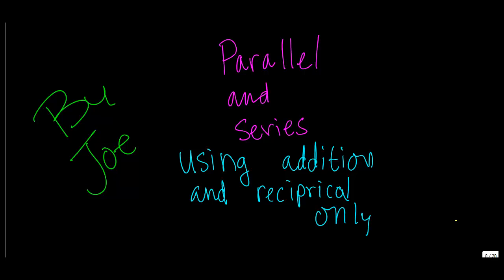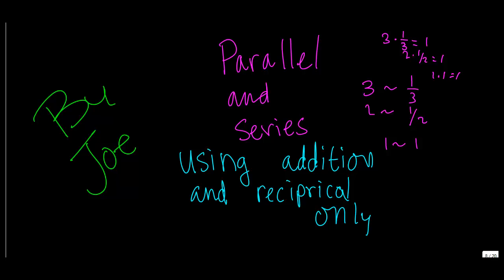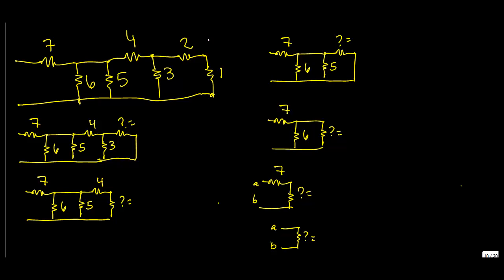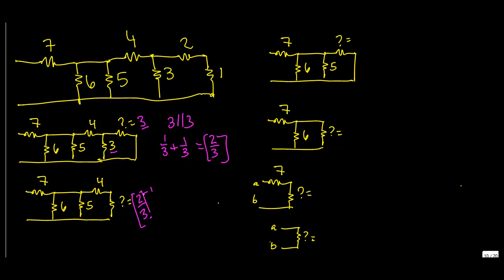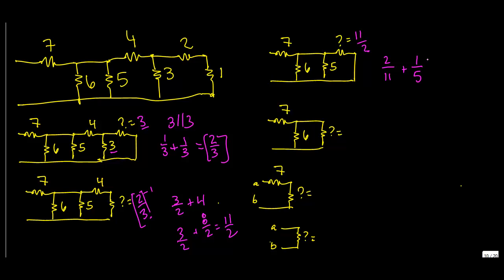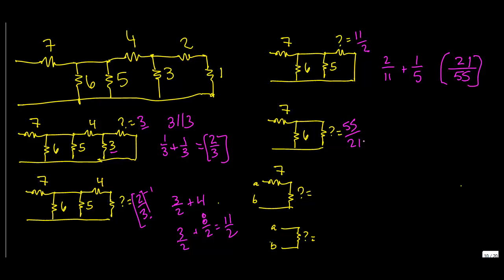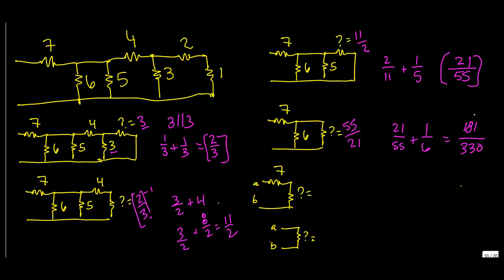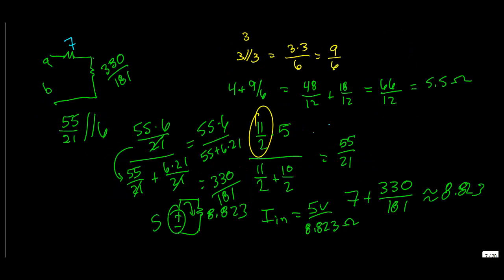11. How to add parallel resistances using reciprical* conductance admittance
Admittance (Y) is the reciprocal of impedance (Z). In a real world situation, impedance would contain a real part along with an imaginary part. Some students may have learned about imaginary numbers using the letter i in algebra. In electrical engineering it is the letter j instead of i. I am not sure why this is the case, but if I were to make a guess, I would say that it is because (i) stands for current. With that explanation, if we have an impedance (z) that has a real and imaginary part, since we are only dealing with resistors, everything is purely real. Usually if there are capacitors or inductors that are involved with or without a resistive network would add an imaginary portion to impedance. With admittance the case is the same as impedance. Remember that admittance is the reciprocal of impedance. This means that since we are taking the reciprocal of a purely real number, the only component of the real + imaginary part that is left is still a purely real number. This purely real number is called conductance. Conductance has a symbol that resembles the ohms sign, but it is upside down (upper case omega). Conductance is equal to current divided by voltage (i-v=G). G is the symbol used to represent conductance.